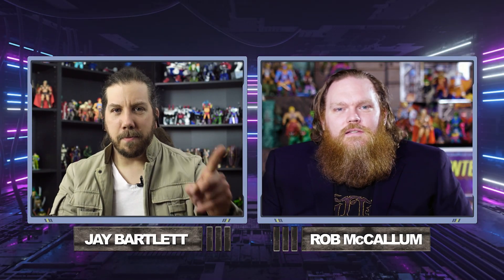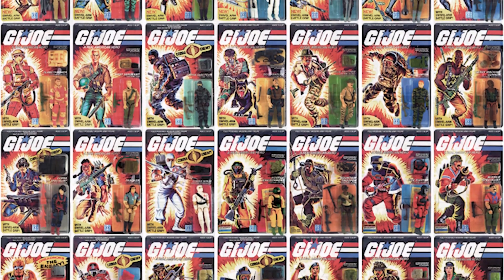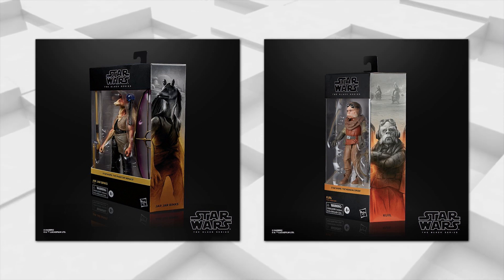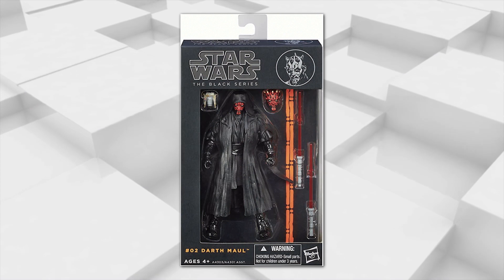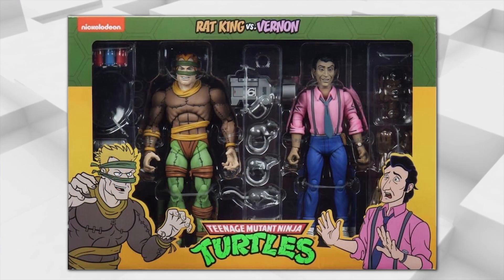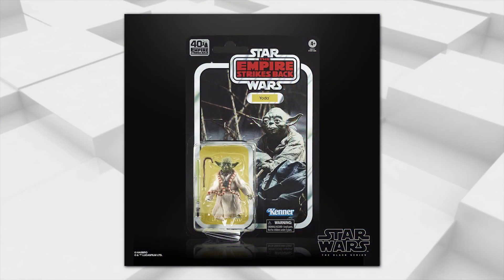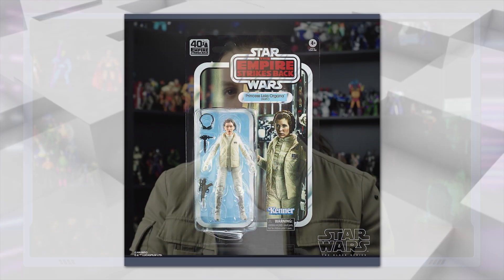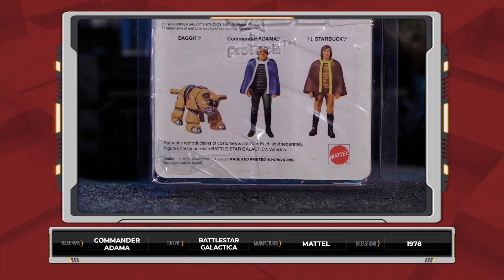Ultimate Guide to Action Figure Packaging!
The Jay and Rob Toy Show: S1E3
Jay and Rob discuss their favourite action figure packaging and disagree on one massive brand in particular!

Action Figure Adventure
Power of Grayskull
Nintendo Quest
Video Game Box Art